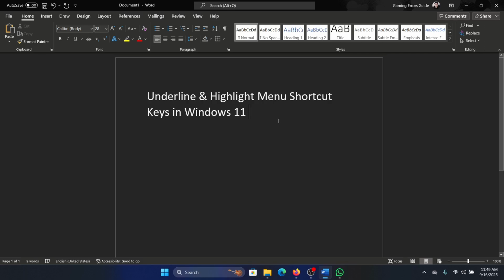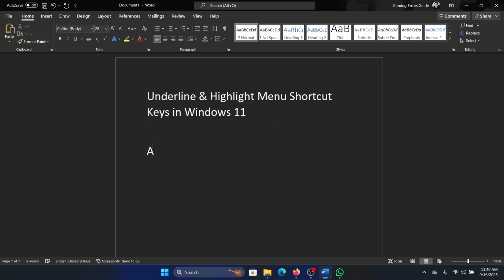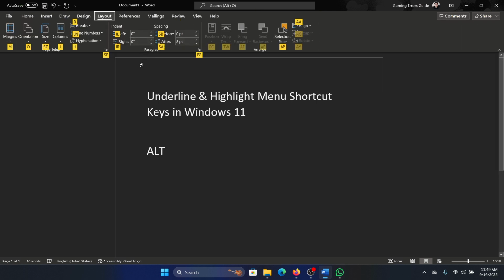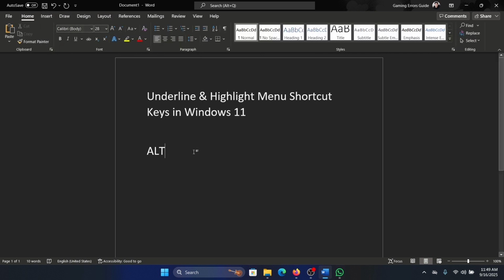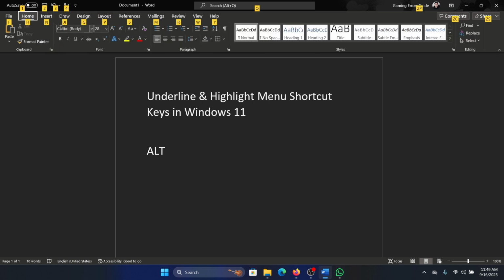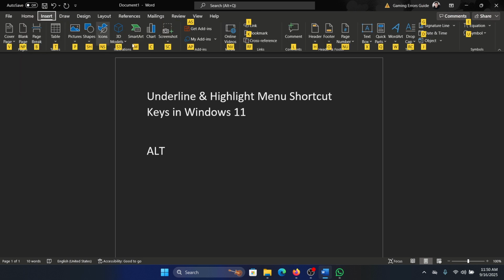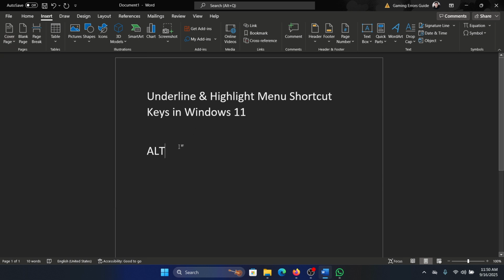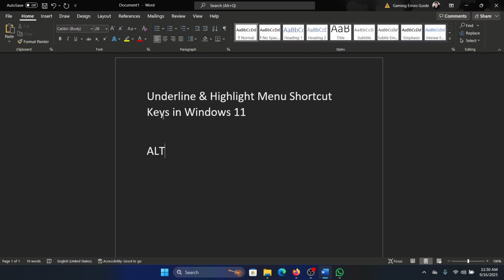Underline & Highlight Menu Shortcut Keys in Windows 11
Video Title : Underline & Highlight Menu Shortcut Keys in Windows 11

If you wish to Underline & Highlight Menu Shortcut Keys in Windows 11 then please watch this video.